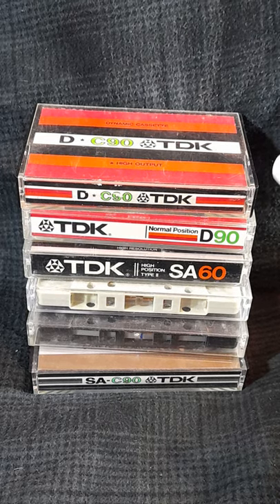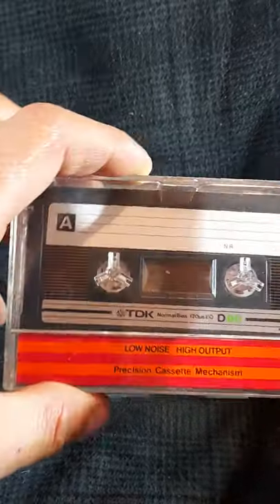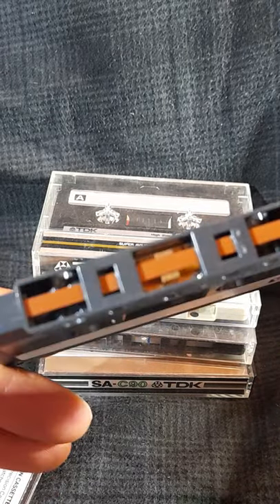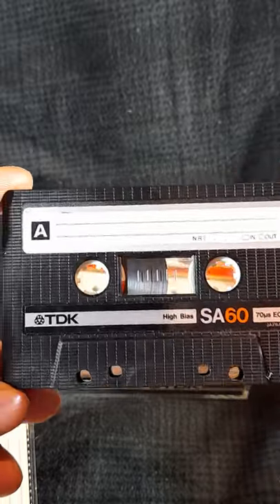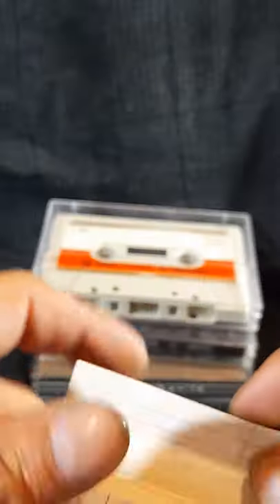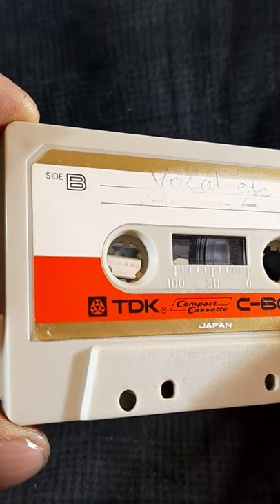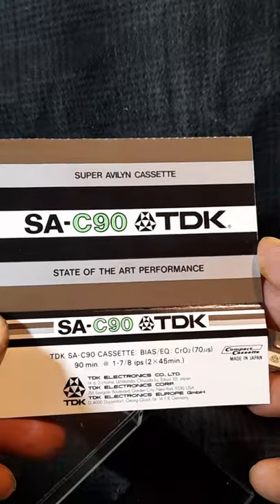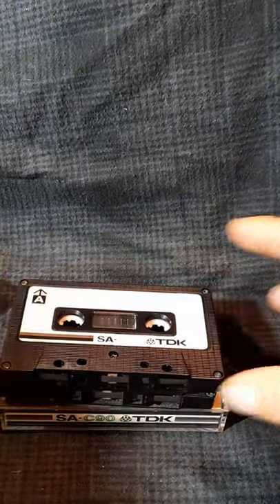TDK cassettes 1970-83 vintage